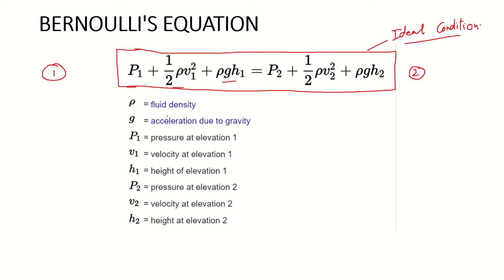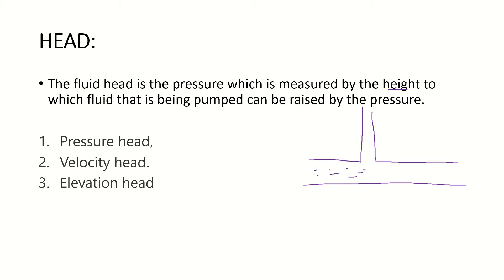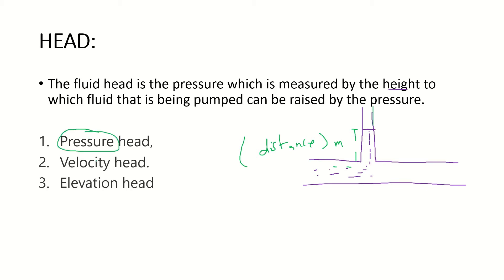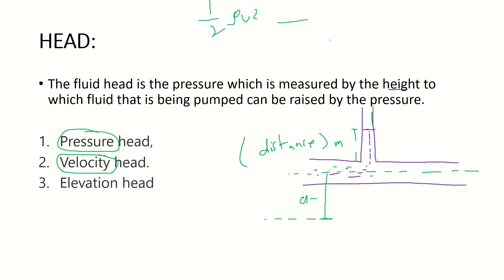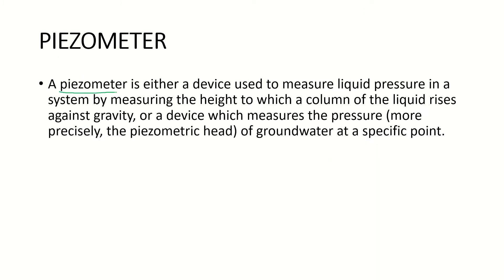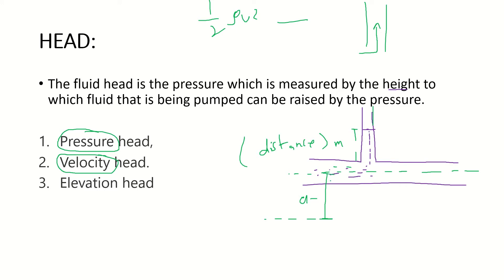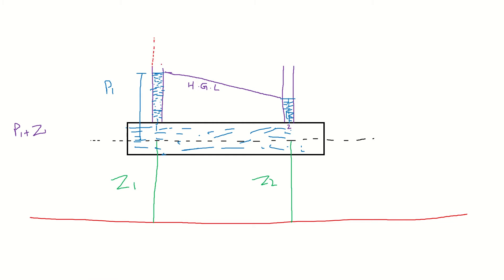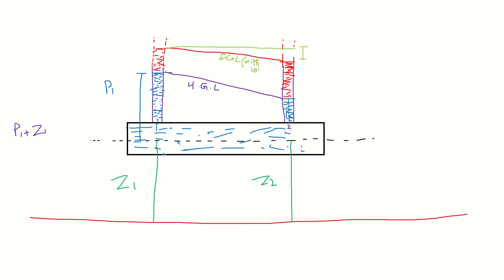Energy Gradient line and Hydraulic Gradient line (Detailed Explanation)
Practical use, Explanation, and a short experiment on EGL and HGL.